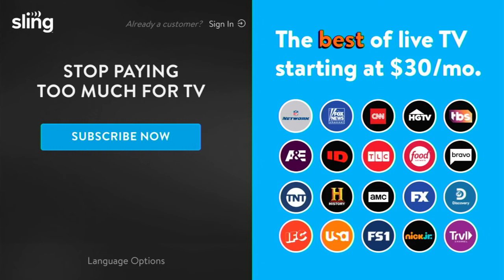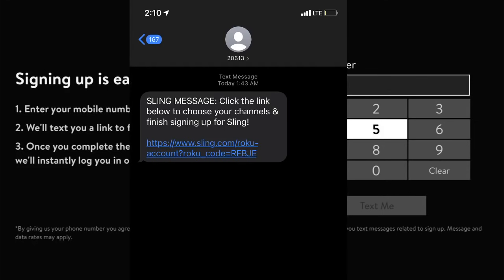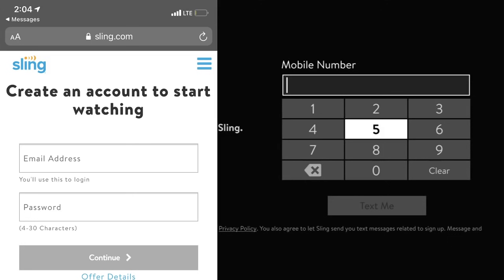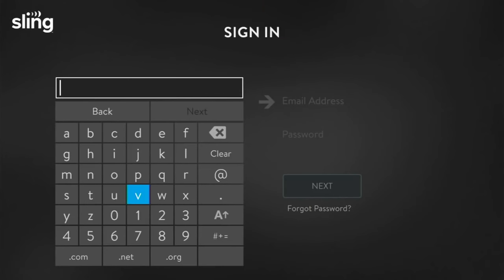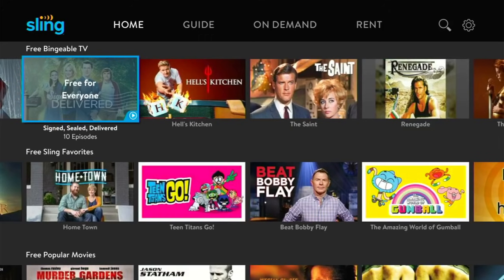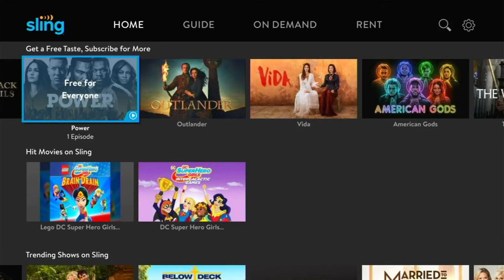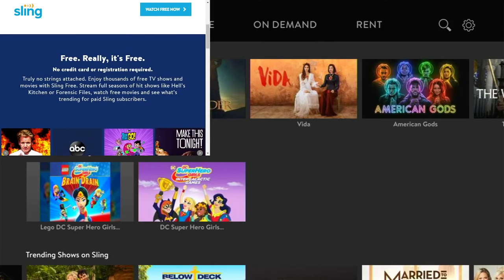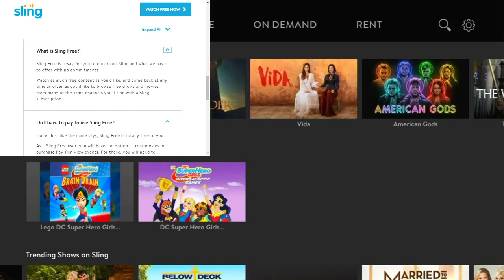FREE SLING TV ON ROKU 100% LEGAL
100% LEGAL FREE SLING TV WITH ON DEMAND, RENTAL AND THE NEW WATCH PARTY FEATURE ON ROKU!

My Store is officially open & live!